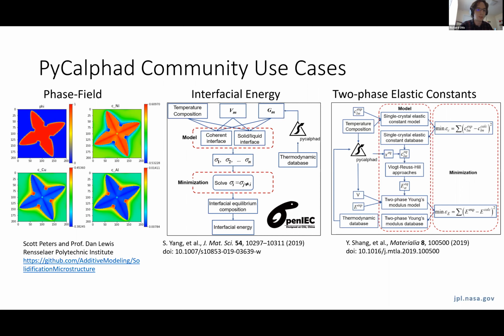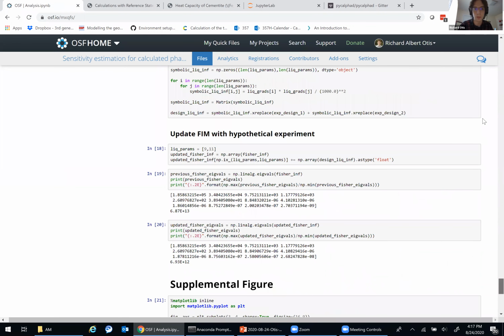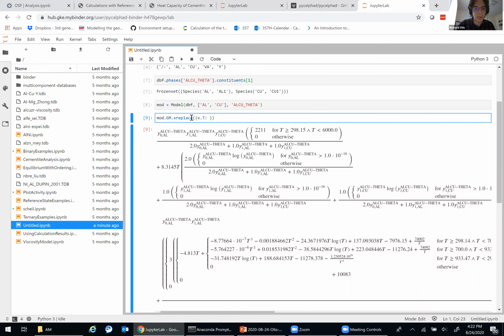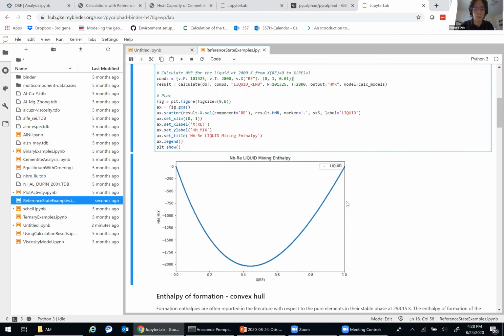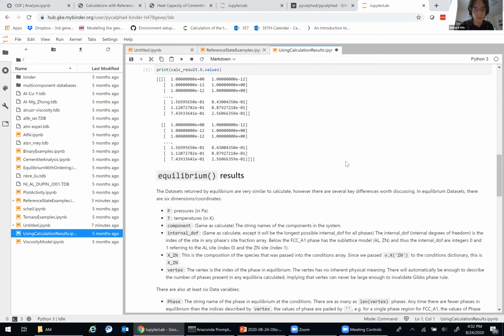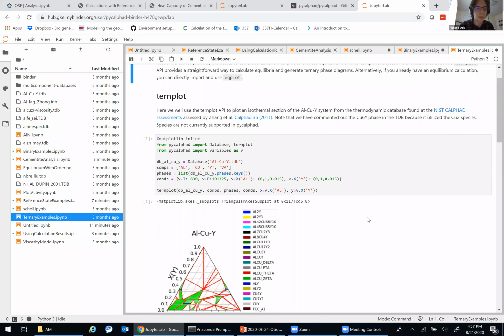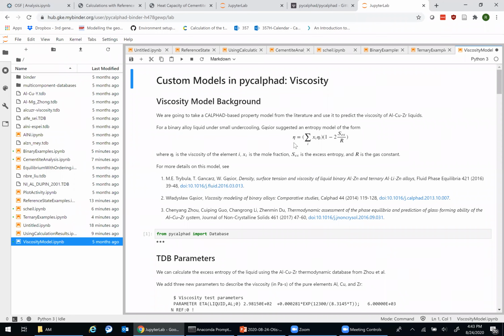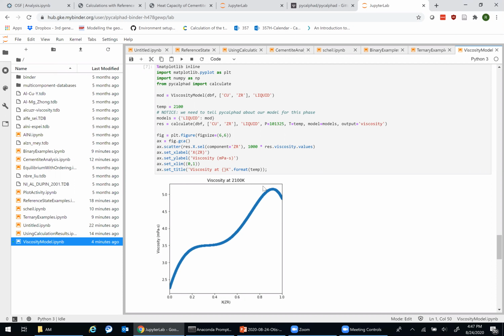2020 08 24 pycalphad Richard Otis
Otis, R. A. & Liu, Z. K. PyCalphad: CALPHAD-based computational thermodynamics in Python. J. Open Res. Softw. 5, 1 (2017).